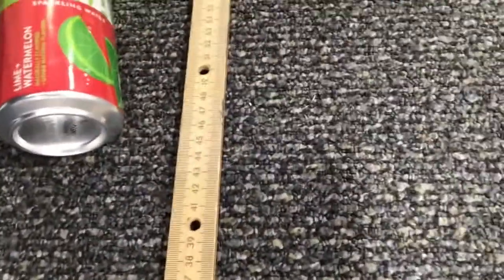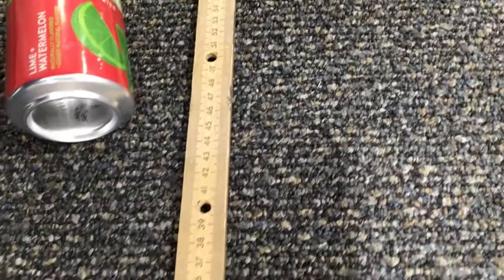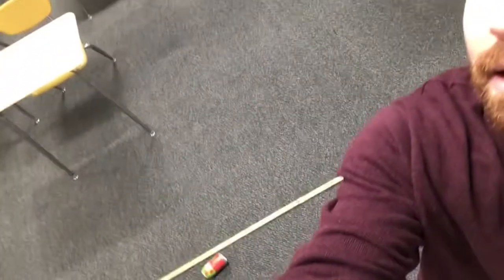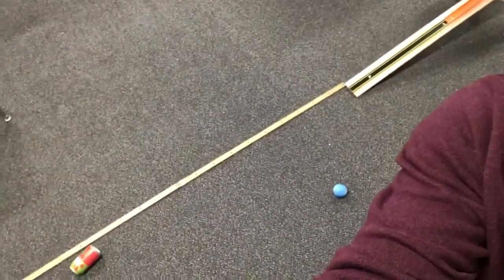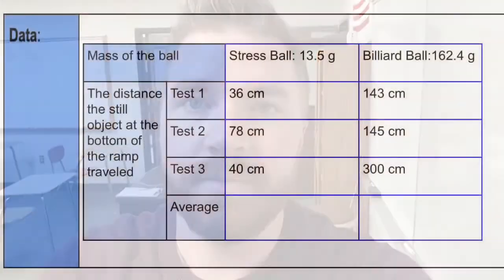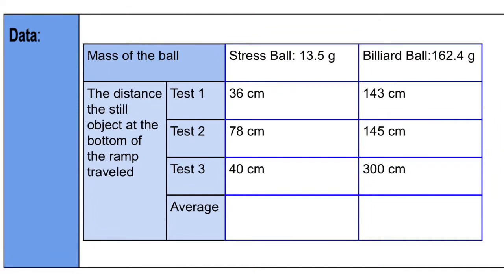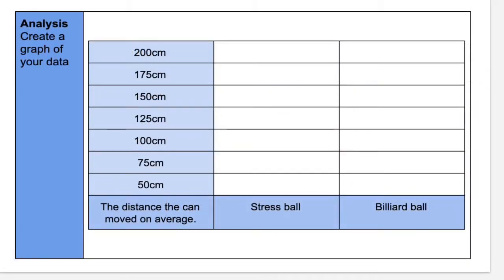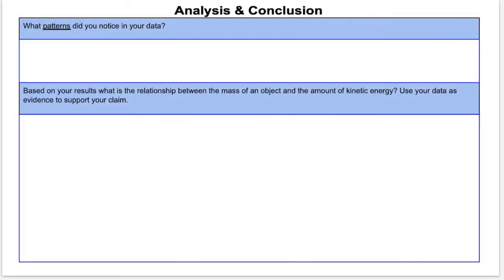Mass vs kinetic energy